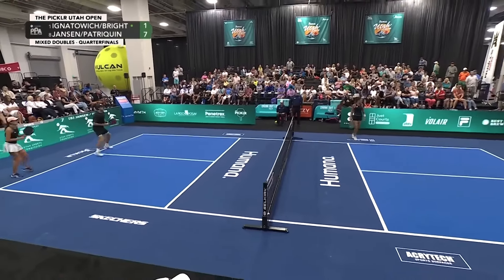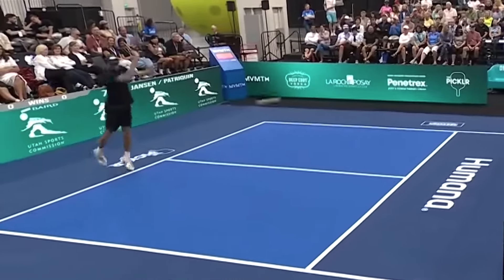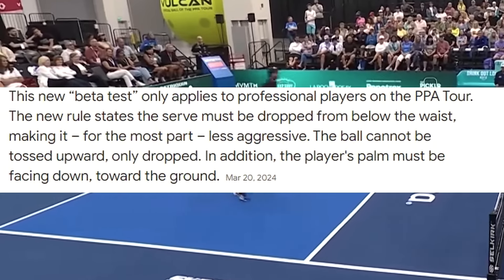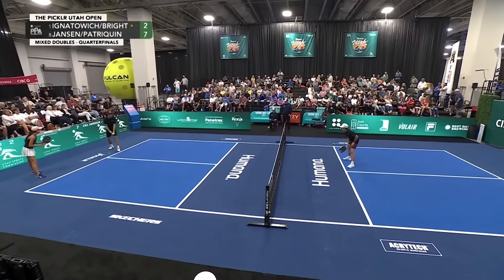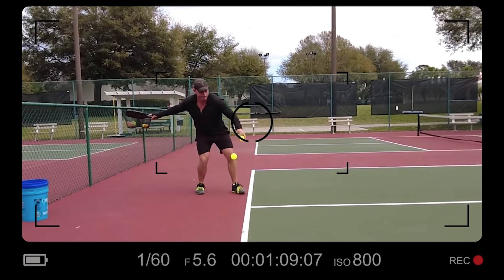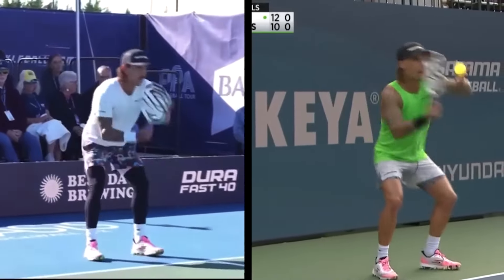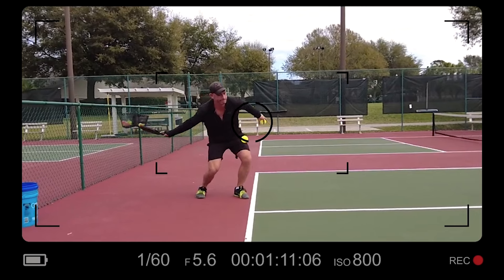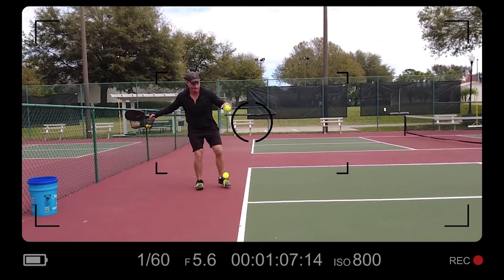😨Does New PPA Beta Pickleball Serve Rule Make Sense?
In this video, we dive deep into the pickleball serve controversy, focusing on the latest PPA pickleball serve rules and their impact on professional matches. I discuss the experimental PPA serve rules currently being beta tested, analyzing whether they're being applied correctly and how they differ from traditional pickleball serve rules. We explore examples from recent PPA Tour matches, including questionable serves by top players like James Ignatowich and Anna Bright, and I offer insights into the confusion surrounding these experimental serve rules. Plus, I discuss a potential solution: the drop serve, introduced by USAP, and why the PPA hasn't fully adopted it for pros.